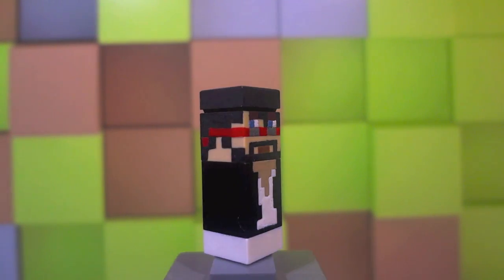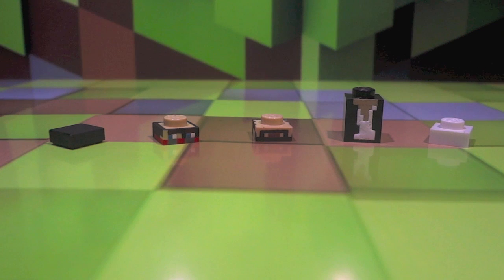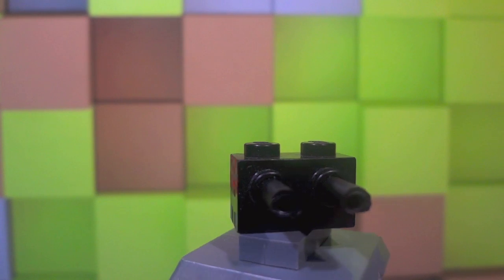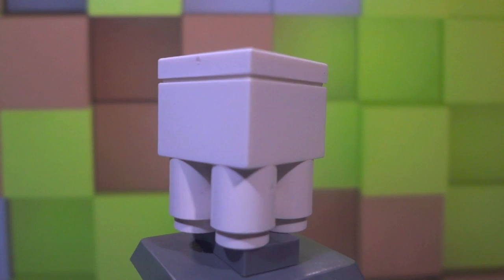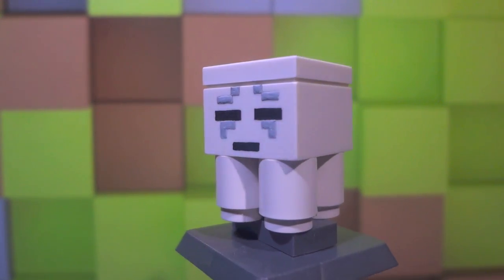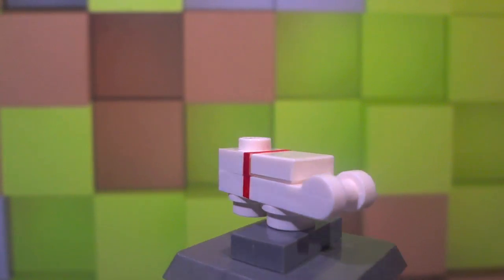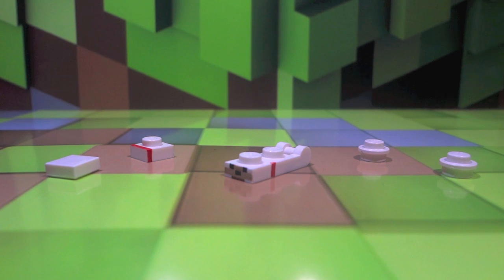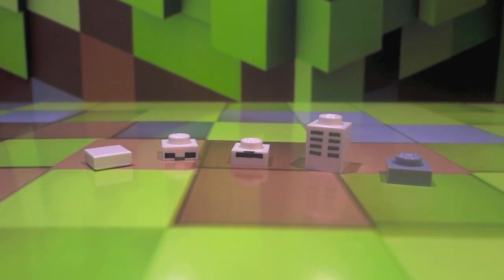LEGO Minecraft : Additional Micromobs #4 - Showcase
MGF Customs/Reviews custom LEGO Minecraft Additional Micromobs!